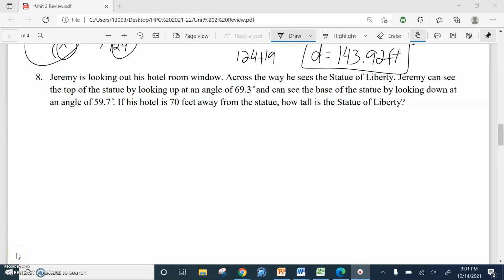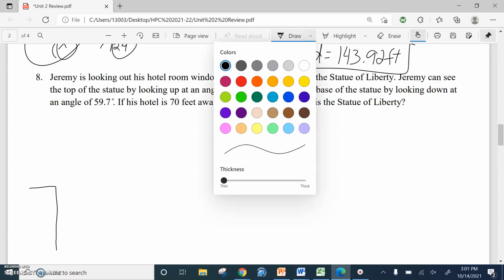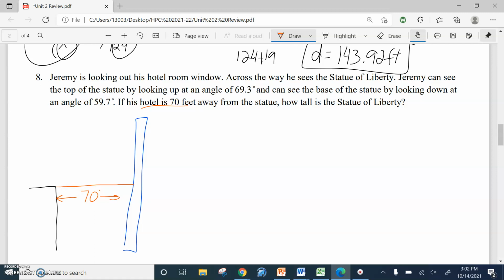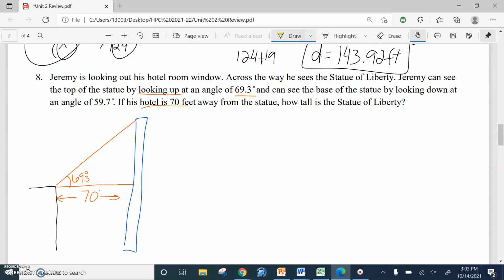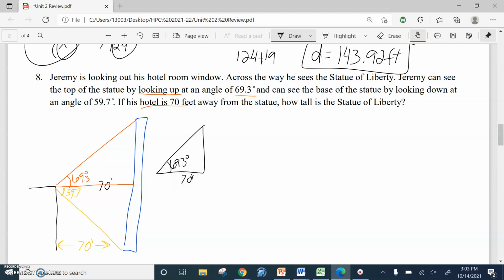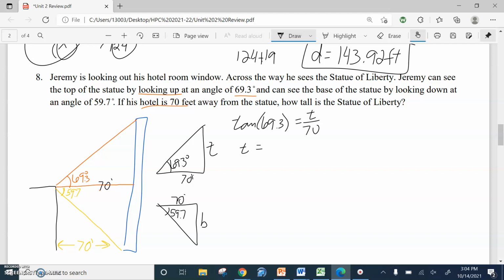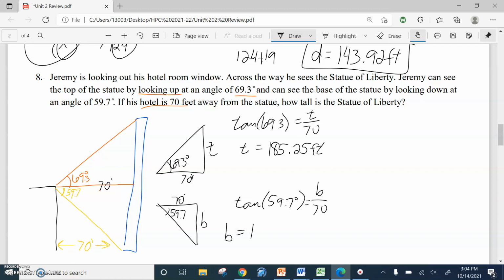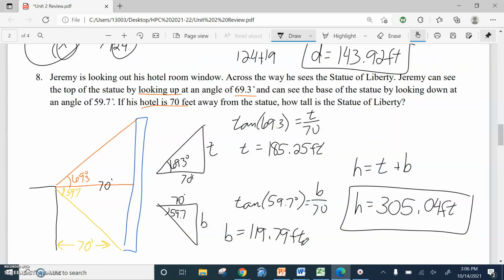HPC Unit 2 Review - 8